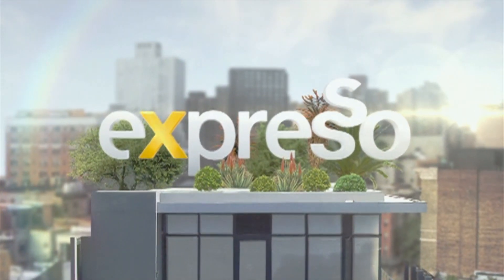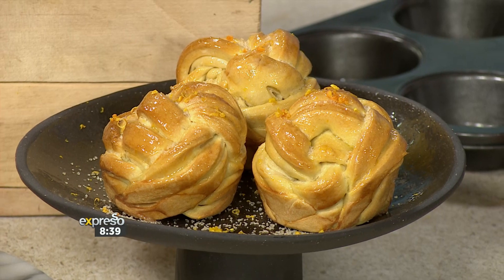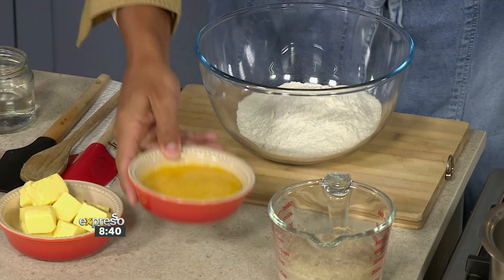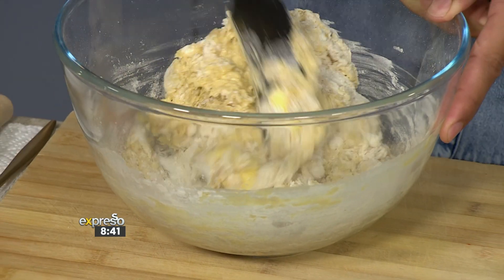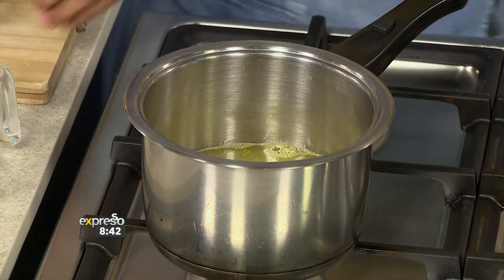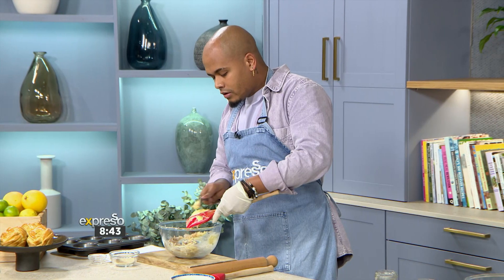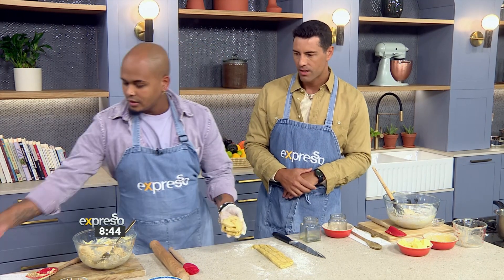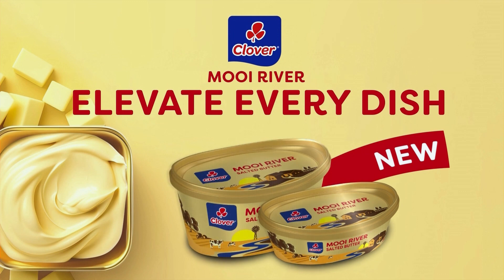Buttery Brioche Knots with Citrus Syrup - By CLOVER